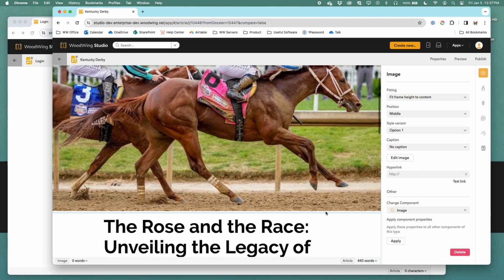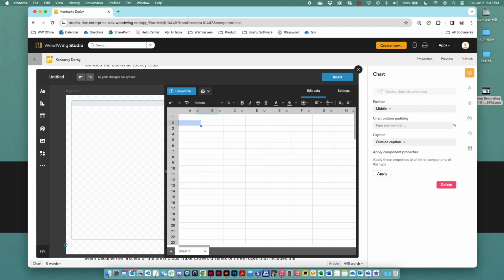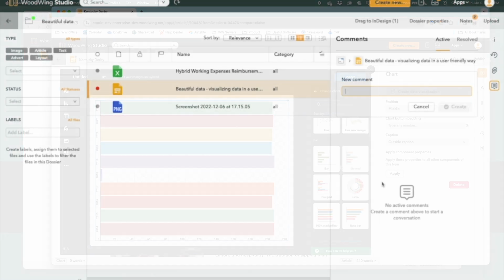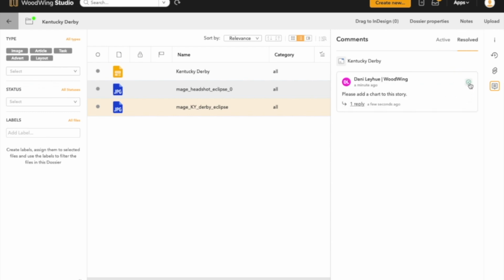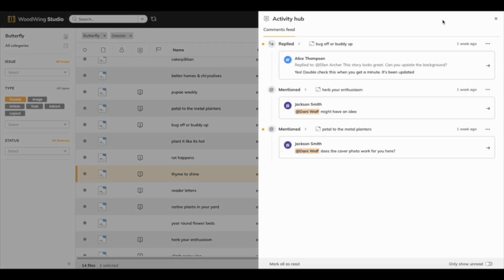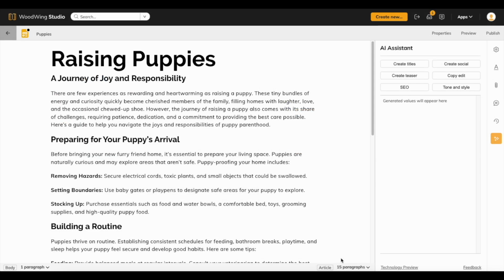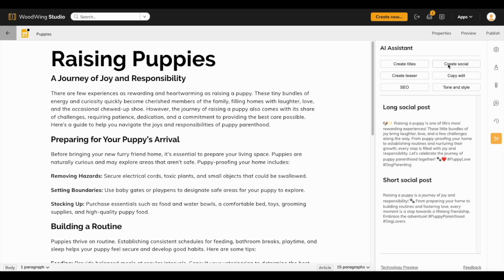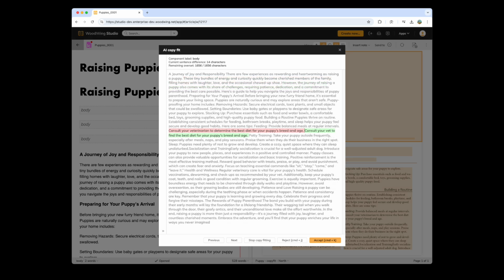studio update demo mp4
WoodWing Studio Update Demovideo Febrauar 2025